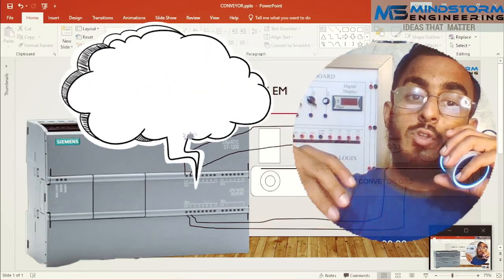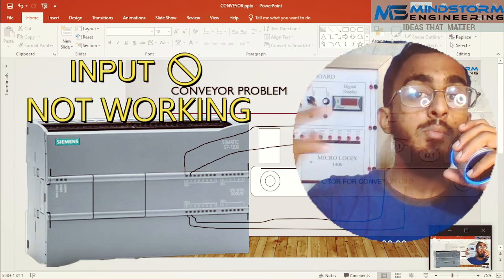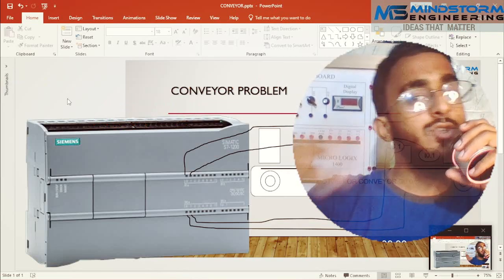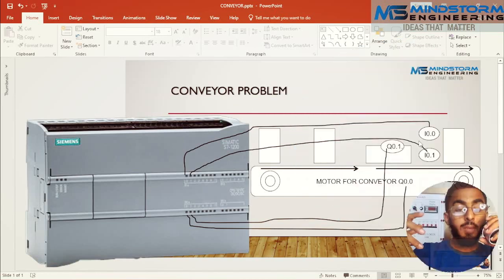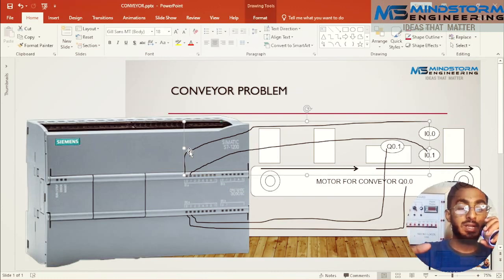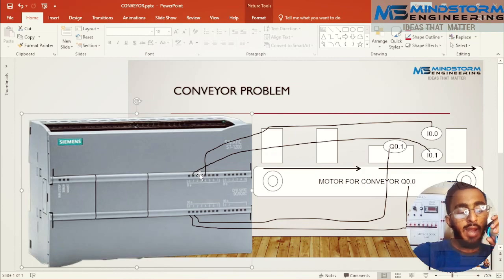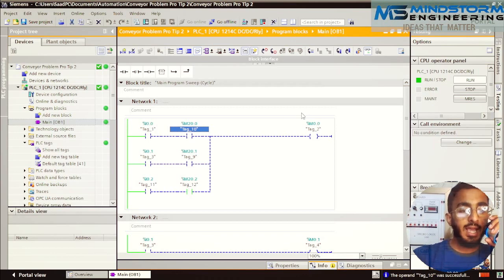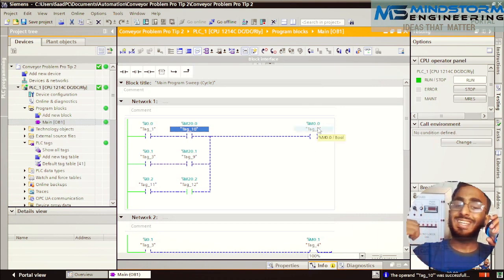Siemens PLC Programming PRO TIP 2 - Urdu Hindi - Saad Shabbir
Future Vision Programming of PLC Concept.